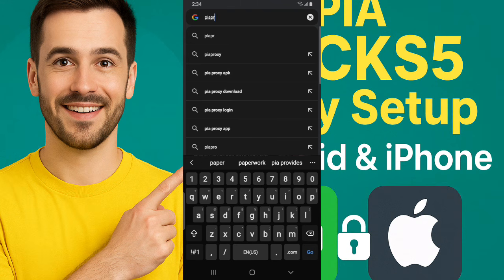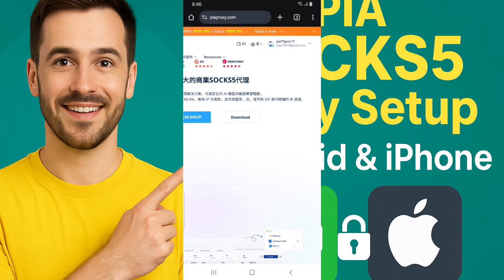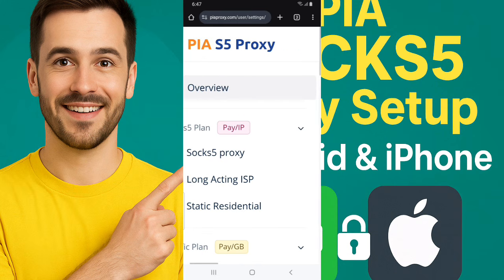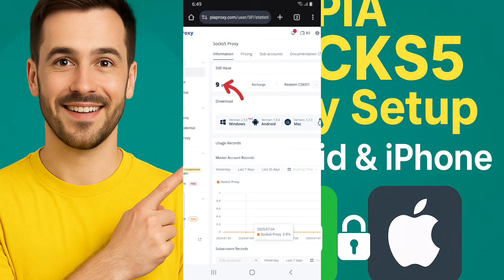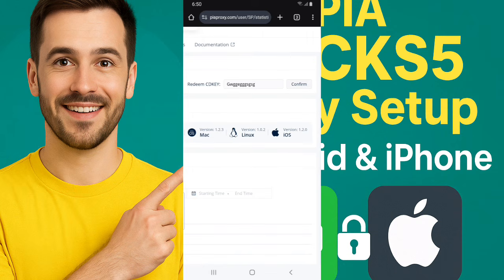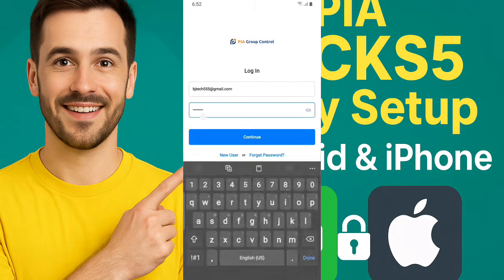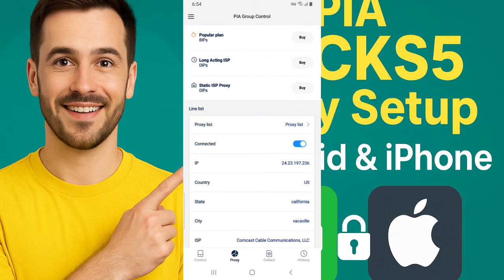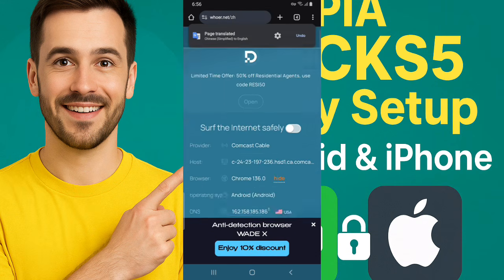PIA SOCKS5 Proxy on Android/iPhone: Step-by-Step Setup Tutorial!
Want to browse securely or hide your IP address on your mobile phone? In this video, I’ll show you step-by-step how to generate and configure a PIA SOCKS5 proxy on Android and iPhone devices.
🔥 Learn how to get your proxy credentials, set up the server, and connect your favorite apps safely!

🌍 Works for both Android & iOS
💡 Perfect for privacy, gaming, and faster connections

✅ Chapters:
0:00 Intro
0:30 What is a SOCKS5 proxy?
1:30 Get PIA credentials
3:00 Setup on Android
5:00 Setup on iPhone
7:00 Final test & tips
10:00 Final test & tips
11:00 Final test & tips
12:00 Final test & tips
13:34 Final test & tips